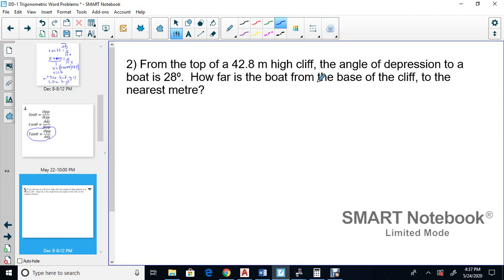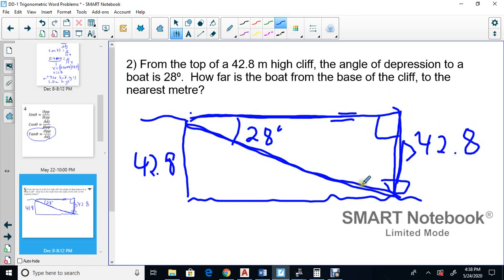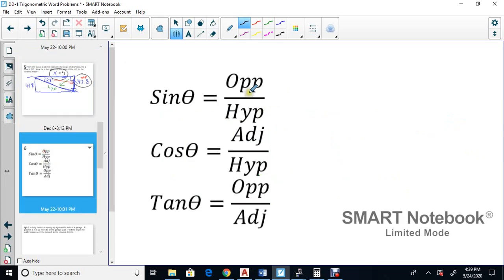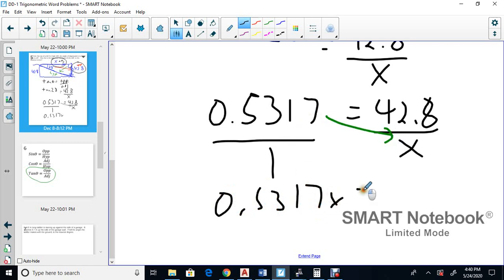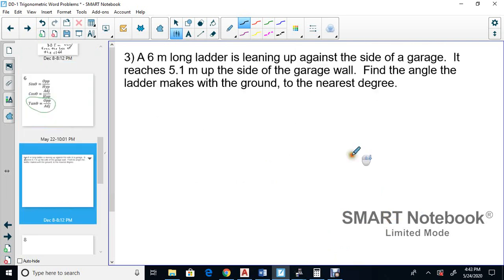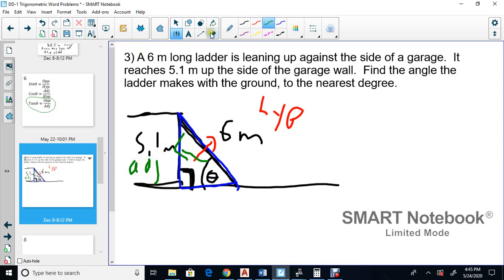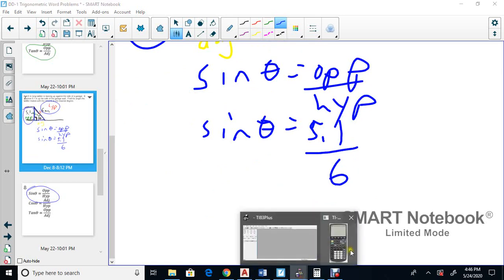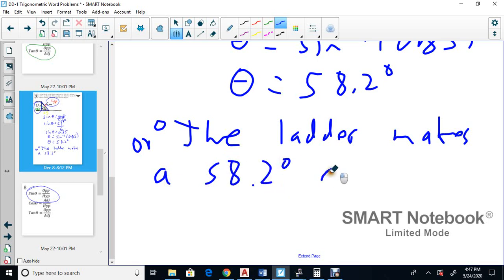DD1 Trigonometric Word Problems 2